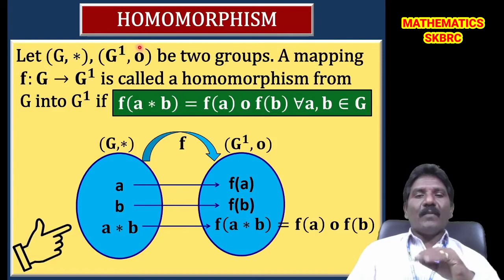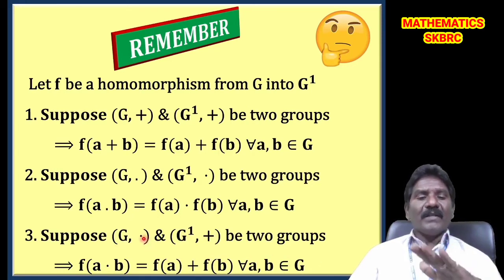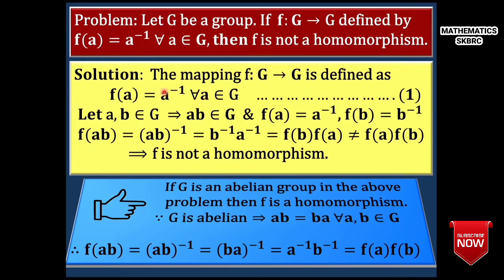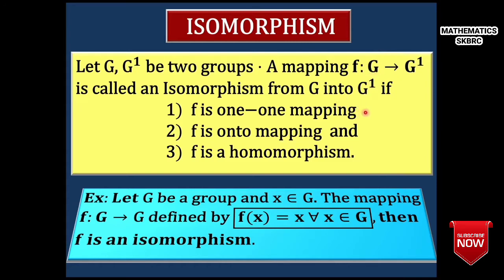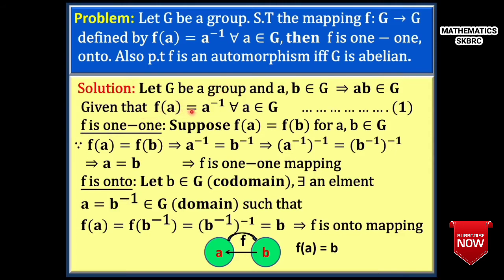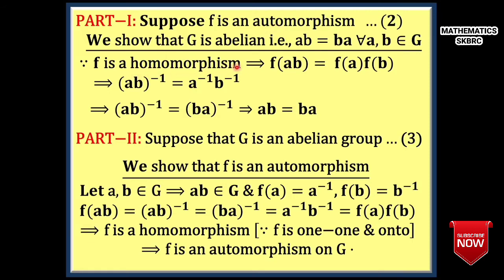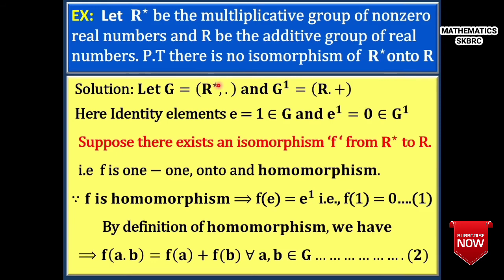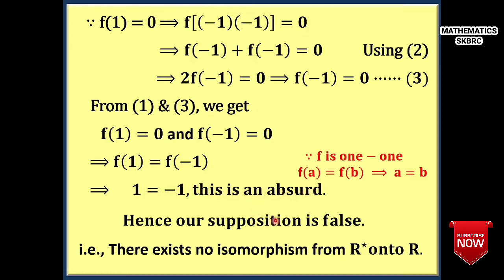ISOMORPHISMS - I PPT VIDEO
In this video, I have discussed the definition of HOMOMORPHISM, ISOMORPHISM, and provided suitable examples. If the mapping f: G→G be defined by f(x)=x^2  ∀ x∈G, then prove that f is a homomorphism. If the mapping f: G→G be defined by f(x)=x ∀ x∈G, then" prove that f is a homomorphism."Let G be a group. If  f: G→G defined by f(a)=a^(-1)  ∀ a∈G,
then f is not homomorphism."If the mapping f: G→G be defined by
 (f(x)=x ∀ x∈G),then f is an Automorphism. "Let G be a group. S.T the mapping f: G→G defined by f(a)=a^(-1)  ∀ a∈G, then f is one-one and onto. Also prove that f is an automorphism iff G is abelian.